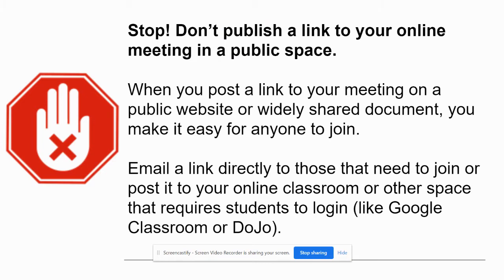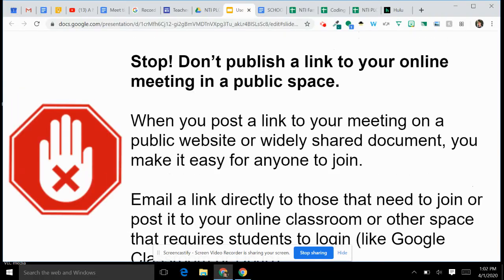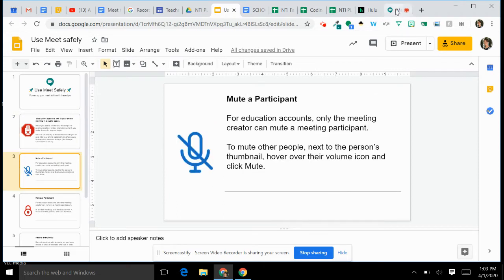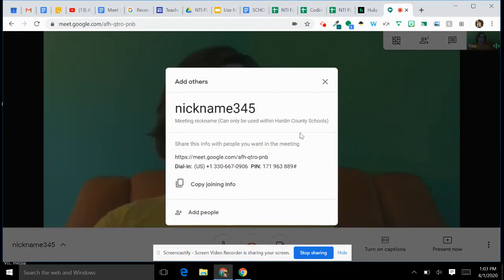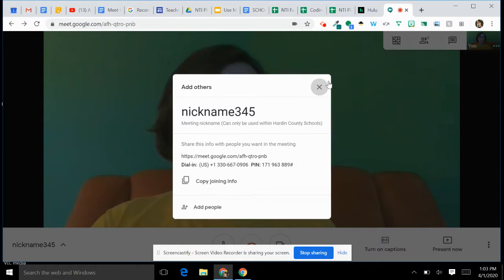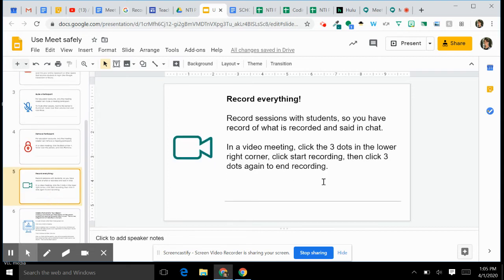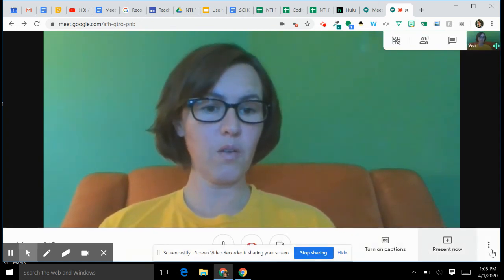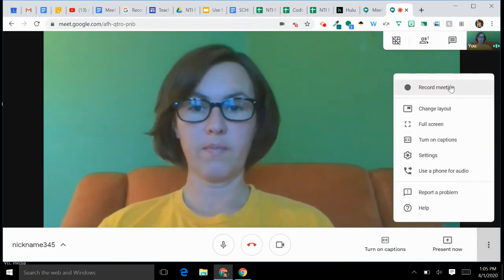Meet safely: Power UP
Some changes as of April 15th, 2020.  For up-to-date suggestions, tips, and best practices with Meet check the HCS NTI Teacher Portal
At this time time the Nickname feature is active for HCS.
Also, know that recording your Meet is a suggestion, but not mandated by HCS.